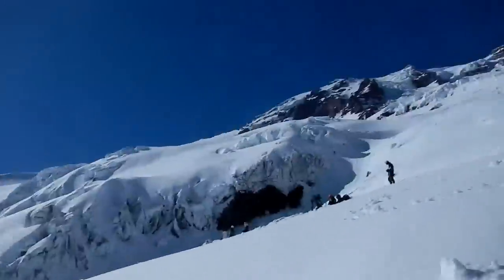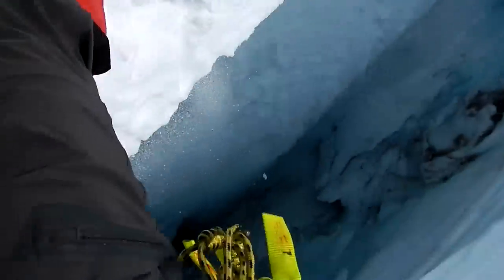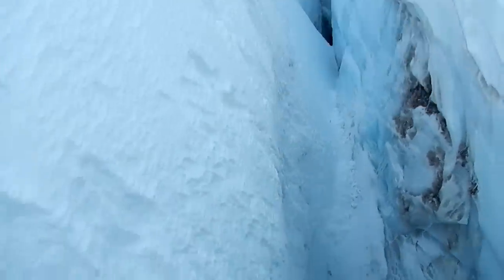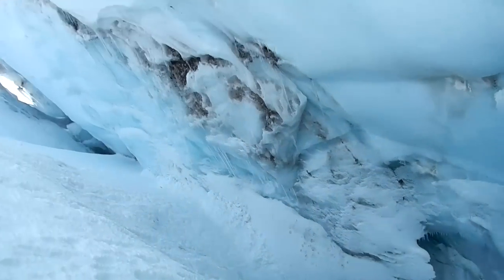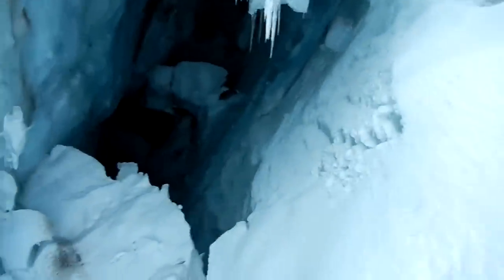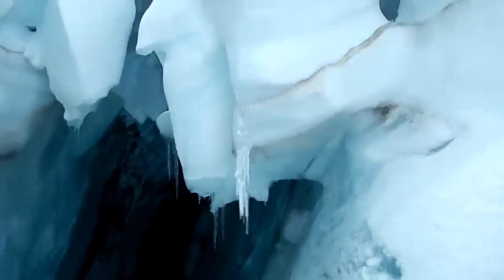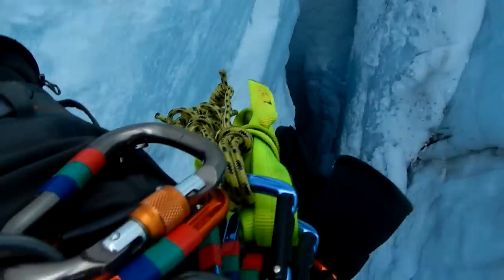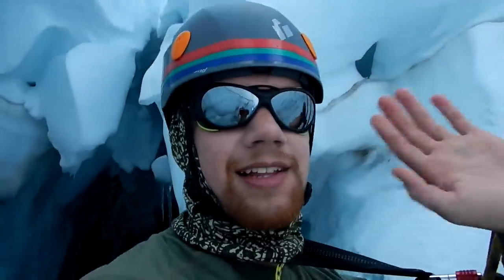Inside a crevasse on Mt. Rainier's Nisqually Glacier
My BCC (Basic Climbing Class) team lowers me into a small crevasse on the Nisqually Glacier on Mt. Rainier to practice the "z-pully", a method of crevasse rescue.

Scenario: Three people are traveling on a rope across a glacier. The lead climber falls through a snow/ice bridge into a crevasse. How do the other two climbers pull the lead climber out?